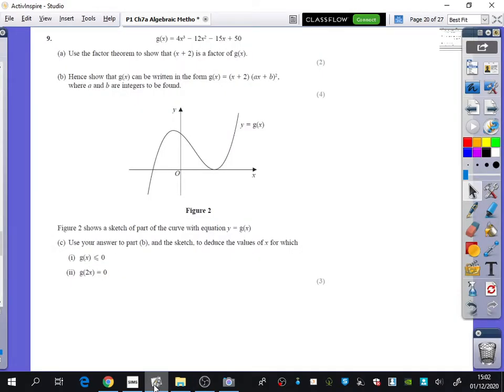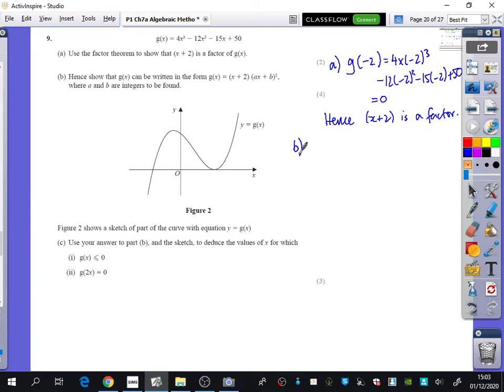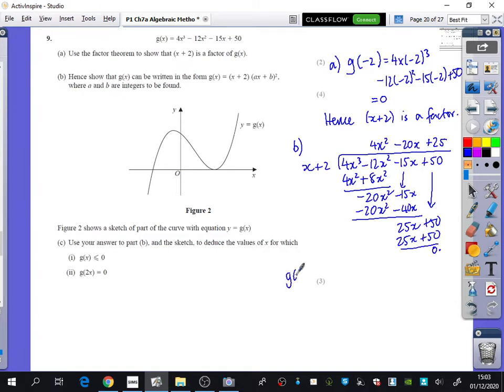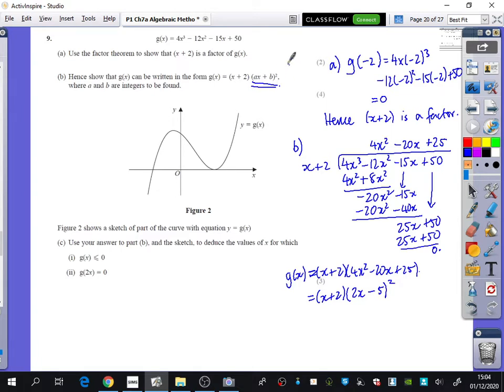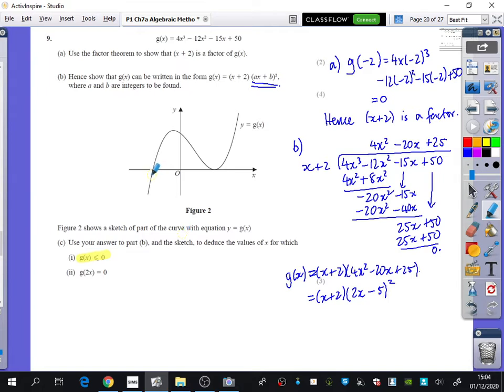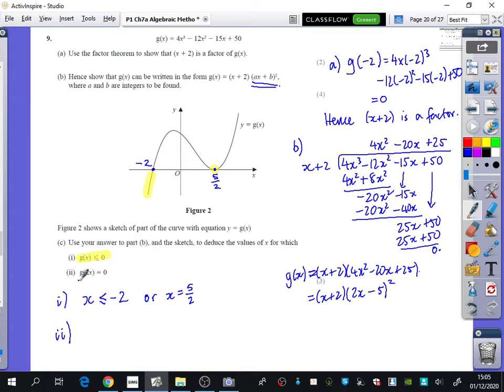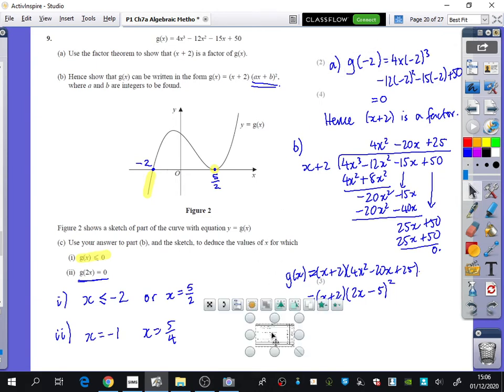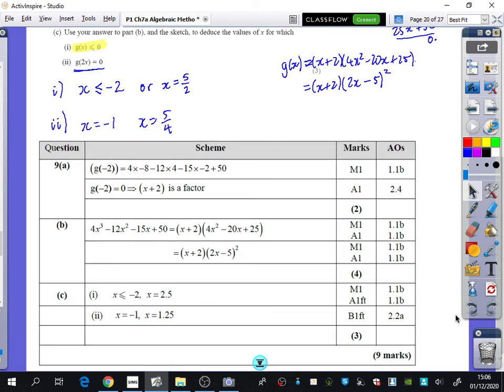Factor Theorem 9 • Exam Q • P1 Ex7C • 🤖